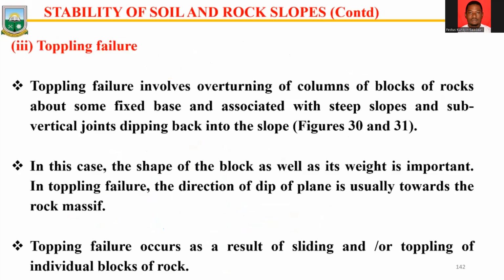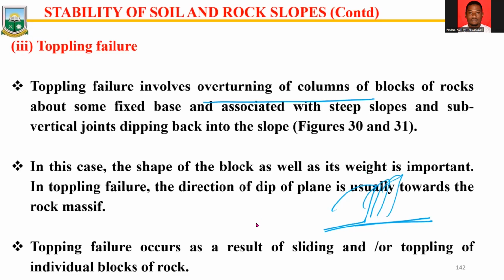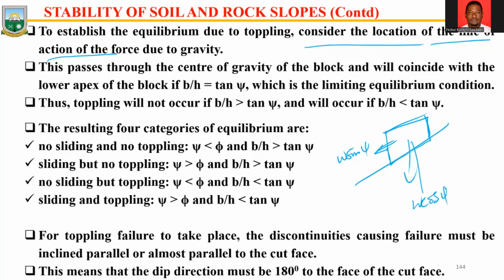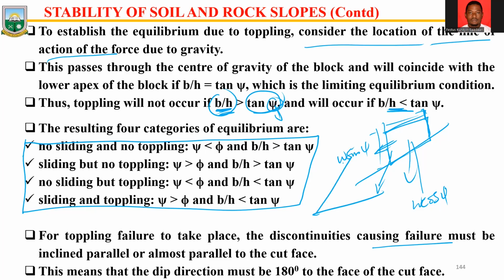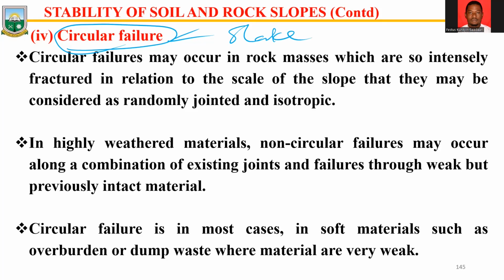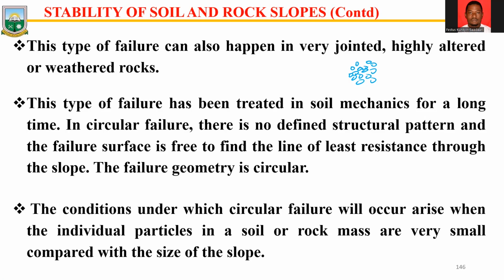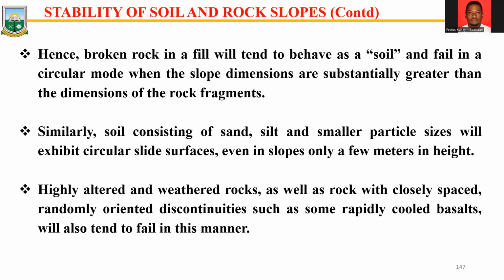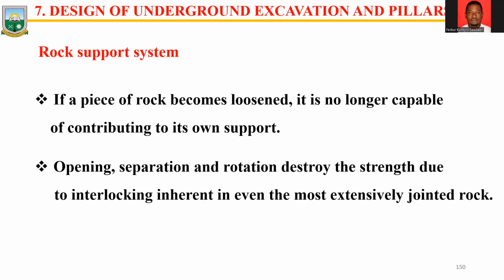APPLIED ROCK MECHANICS | LECTURE SERIES 4 - LESSON 7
Welcome to episode 7 of Lecture Series 4 in the Applied Rock Mechanics educational journey.

In this episode, we embark on yet another stage of exploring the scientific and engineering principles that govern the behavior of rock masses in practical settings.We get closer to bridging the gap between theoretical understanding and field application. Whether you're a student, researcher, or industry professional, this episode sets the tone for a compelling series ahead.